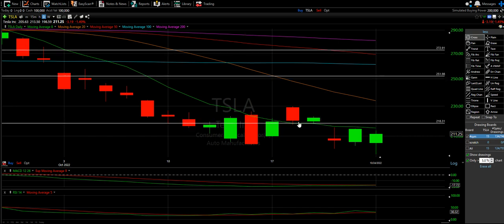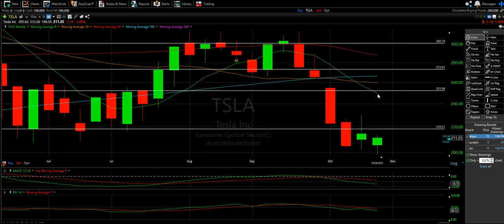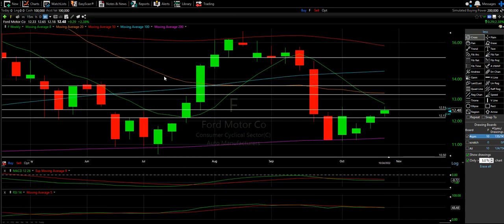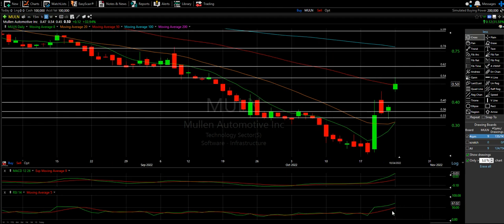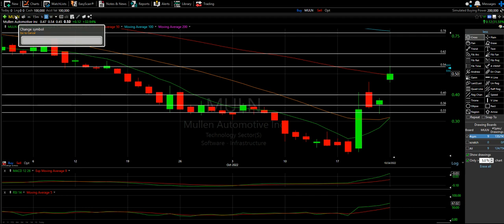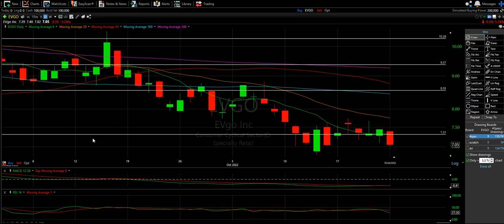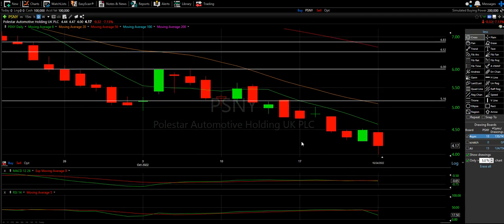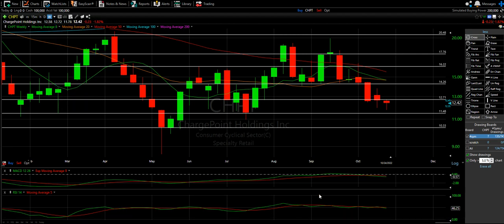Stock Talks Ep 59 - EV Sector Technical Analysis - TSLA, F, MULN, LIDR, EVGO, PSNY, VLDR, SOLO, CHPT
For a 13th time we review the Electric Vehicle Sector (EV) across 9 tickers
TSLA, F, MULN, LIDR, EVGO, PSNY, VLDR, SOLO, and CHPT

For a 2nd video in a row, MULN was  clearly the big story today and a focus of the video. That said, I really do not like it when there is so much inconsistency in a sector video. Of the 9 stocks, only 3 are worth looking at. That tells me there is more uncertainty than ideal

TSLA faked me out last week! Not here to pretend I'm perfect, but rather learn from mistakes to avoid them the next time around. TSLA was simply unable to hold the 8 Moving Average line, dashing any hopes of a run up to the 20 Moving Average. Overall, I have been pretty pessimistic on this stock, but I really thought the chance for a small pop was there.

F - 1 of 3 stocks worth looking at tomorrow. This looks to be in a nice position to run up to $13.75 or higher if this can open over $12.51 tomorrow. Really sad to see this stock at these sub-teen prices, especially when it seemed this was ready to crack the $20s.

MULN - By far the strongest stock in the sector, with great volume and indicators to back. With today's break of the 50 Moving Average, it seems the 100 Moving Average around $0.80 would be the next resistance (maybe $0.67)
A safe stop loss would be at $0.47 (today's market open) as a way to avoid any potential gap down to the $0.35 range
But again, looks like there is still some legs for the stock to keep running

PSNY, VLDR, EVGO, and LIDR struggled the most on the last video and that translated to this week. One day these may become big name stocks, but immediately, all the loses could have been avoided... taking emotion out is hard to do, but Technical Analysis really helps with that. All Time Lows is not where you want your hard earned money sitting!

SOLO - this might be trying to start a small uptrend; however, I would need a good amount of confirmation to believe it would sustain. That said, might be able to see a move up to $1.15 or $1.20 (about 10% swing)

last video I mentioned "If CHPT cant hold $14.25, this can go to $12.70 or even $11.50" We are well under the first price target and are closing in on the second. This legit looks like a good long term company; however, averaging down gets really really expensive!

Using Support and Resistance lines, as well as Moving Averages, MACD, and RSI indicators, we will see how tomorrow is shaping up